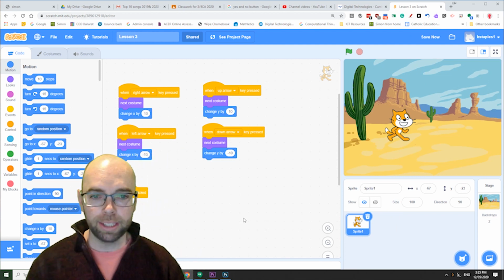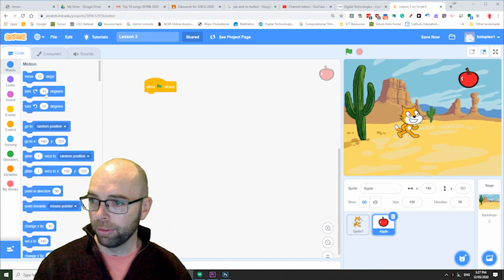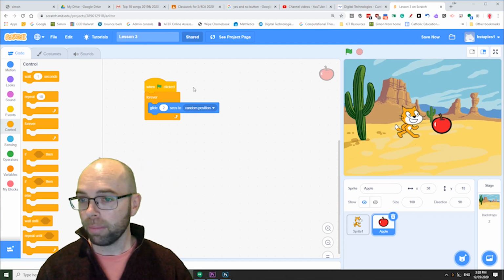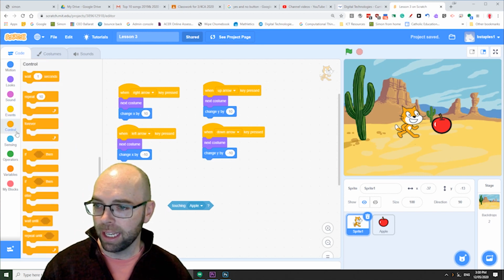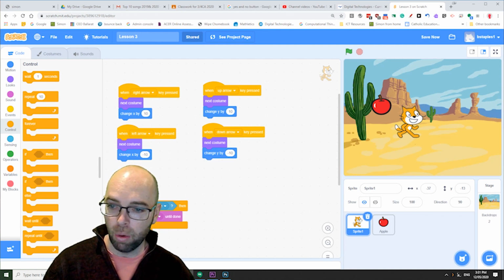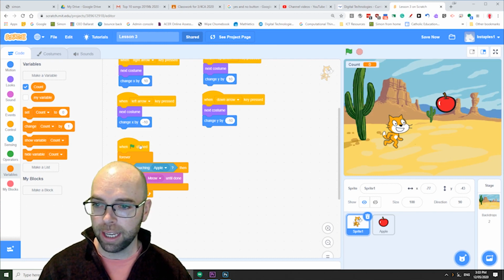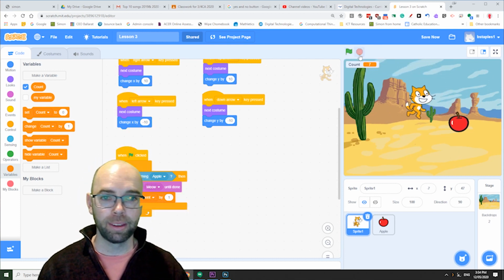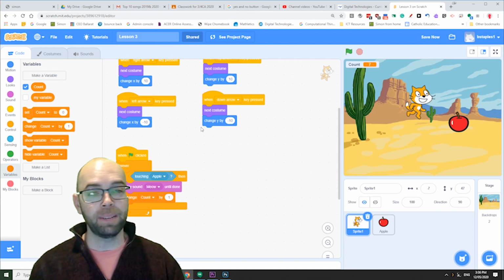Grade 5/6 - Digital Technology - Week 5